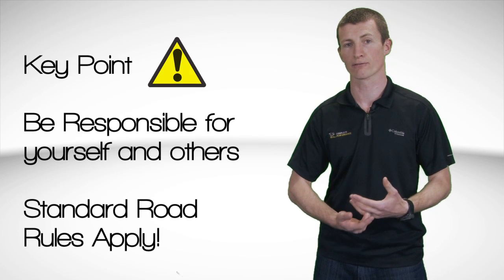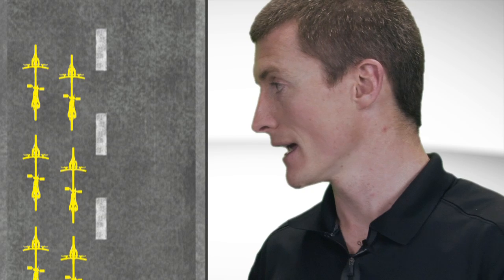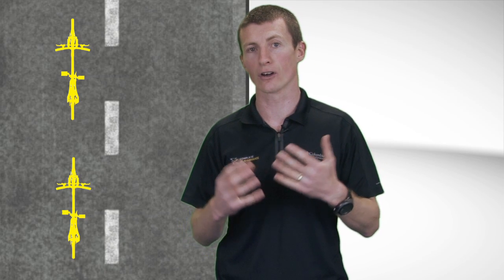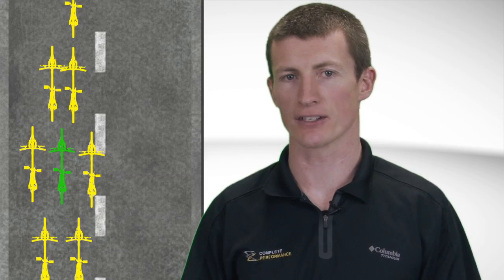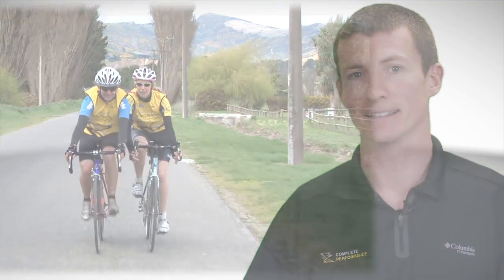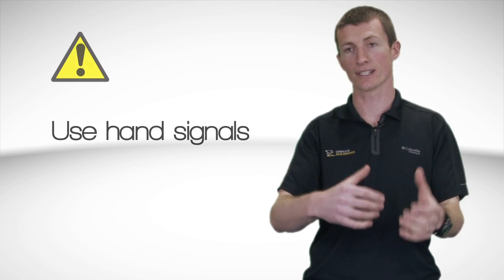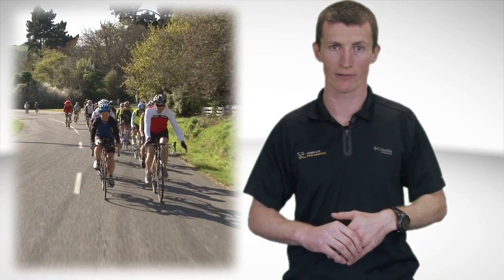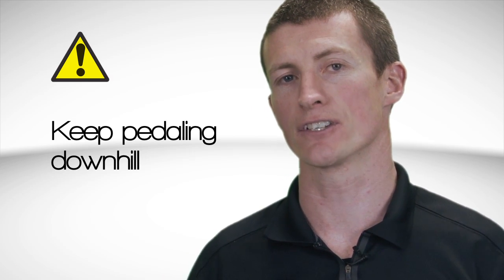How to Ride in a Cycle Bunch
Richard Greer from Complete Performance take you through some of the tips and techniques for riding in a cycle bunch.